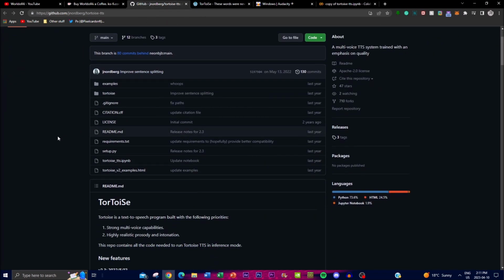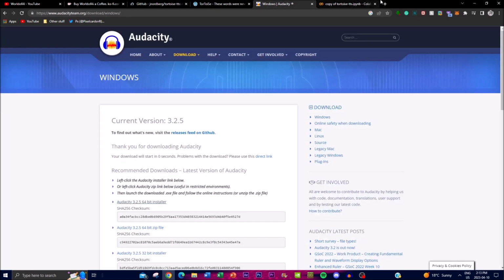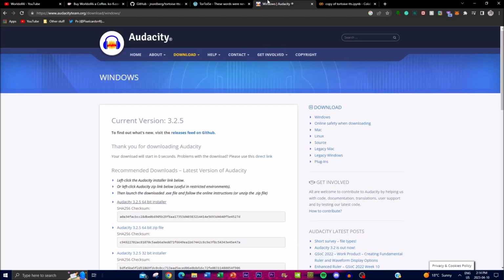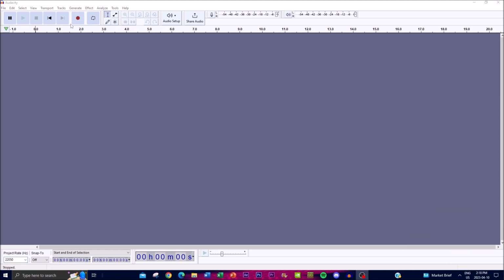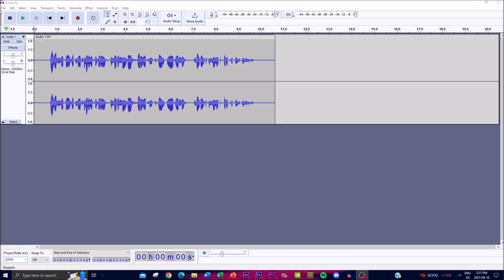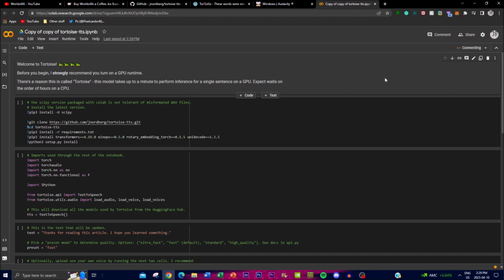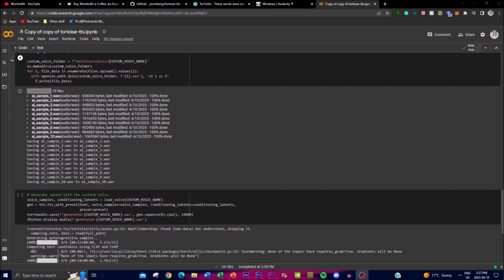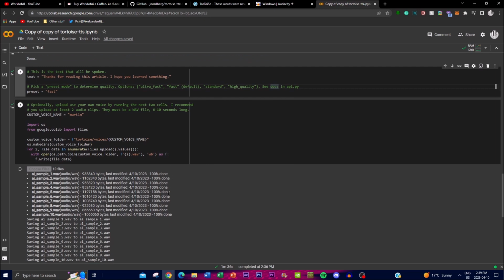How to Clone Any Voice With AI | Tortoise-TTS Tutorial | Mimic Voices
In this tutorial, we will show you how to clone any voice with AI technology using Tortoise-TTS. By using a text-to-speech model, you can create speech that sounds like any human voice. The process involves three components: a voice encoder, synthesizer, and vocoder. The voice encoder learns to create a fixed-dimensional embedding that captures various features of a particular human voice. The synthesizer creates a mel-spectrogram from a text transcript for a specific voice, and the vocoder generates an audio waveform from the mel-spectrogram. Together, these components can create a realistic-sounding voice that is almost indistinguishable from the original.

In this tutorial, we'll guide you through the process of using Tortoise-TTS to clone a voice, step-by-step. You'll learn how to train the model to create your own voice clones, and how to use the model to generate speech with any voice you choose.

Key takeaways:

- Learn how to clone any voice with AI technology
- Understand the three components of voice cloning: voice encoder, synthesizer, and vocoder
- Use Tortoise-TTS to create your own voice clones

[Time Stamps]:
0:00 - Intro
0:48 - Background Info
2:55 - Demo
4:09 - Installing Audacity
5:33 - Do's/Don'ts
8:39: Running The Clone
12:30 - Results

Additional tags and keywords:
AI voice cloning, Text-to-speech technology, Deepfake tutorial, Voice encoder, Synthesizer, and Vocoder